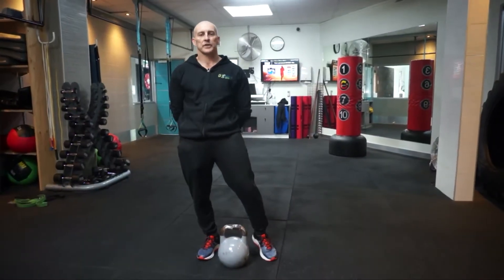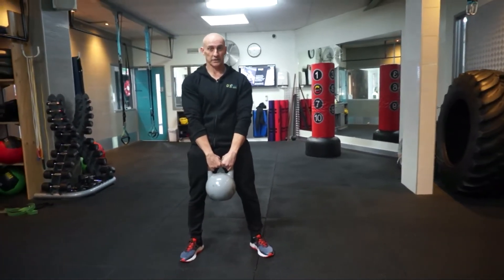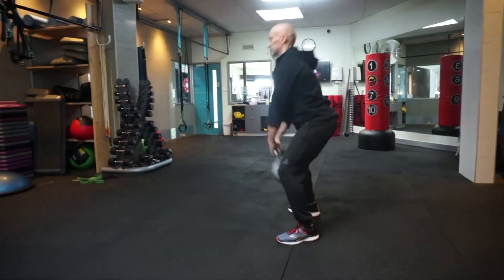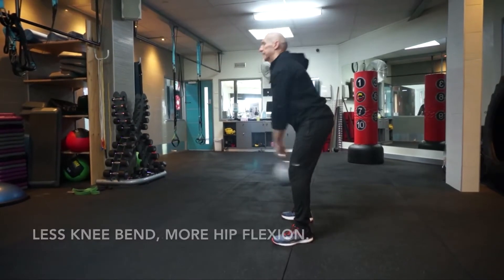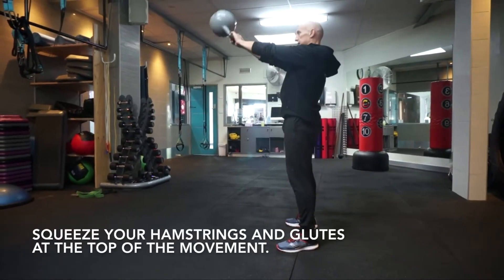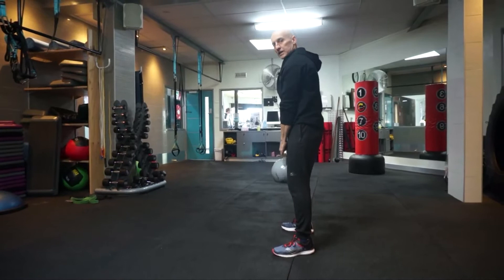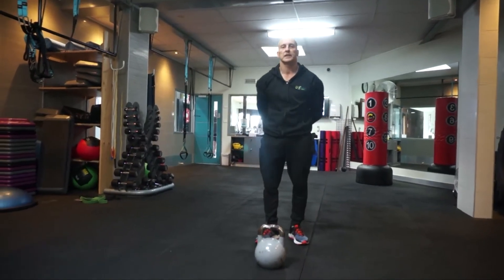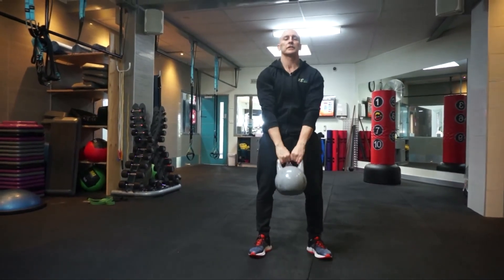Kettlebell Swing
Want to know if you are doing your kettlebell swings with the proper technique? Kettlebells have become a familiar sight in gyms and even beginners are now working kettlebell exercises into their programs. In this video Geelong's Gym personal trainer, Jimmy, demonstrates how to safely carry out one of the most popular kettlebell exercises to help you strengthen your hamstrings, glutes and back.